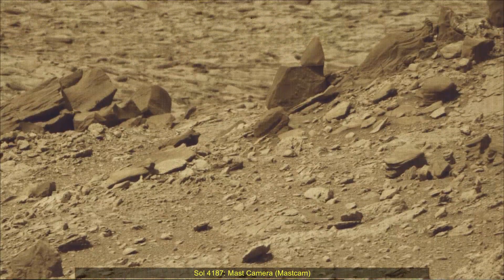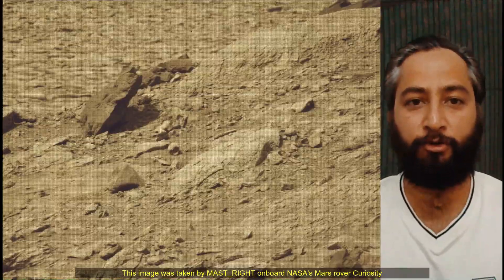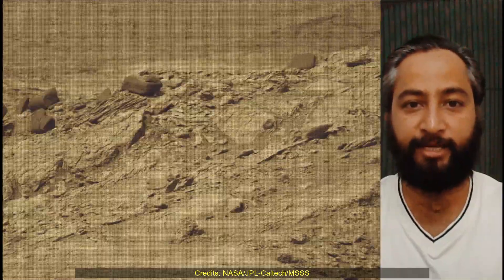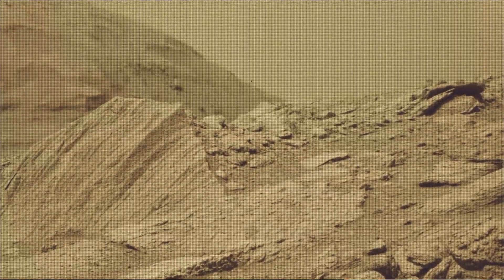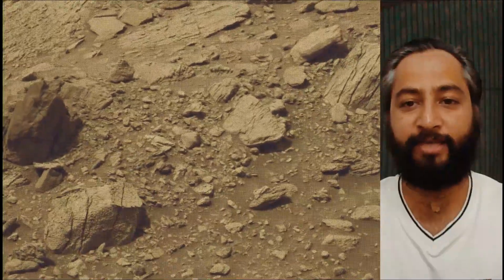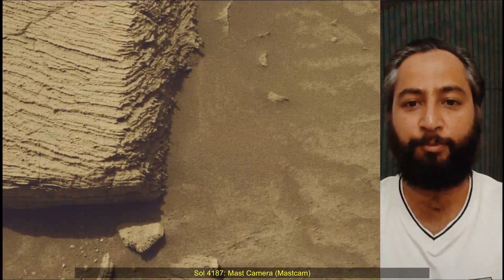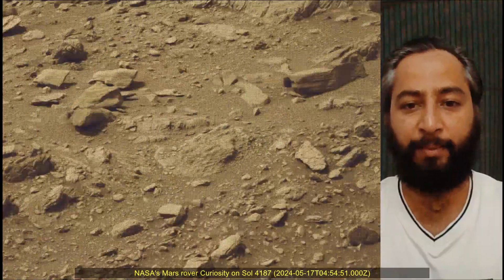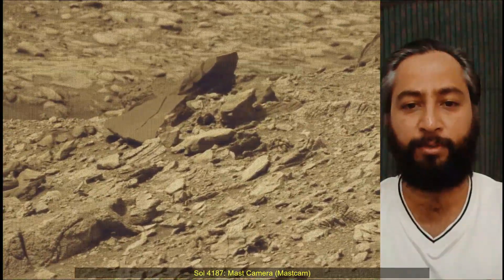NASA Curiosity Rover Released New Images of Mars Captured on 4187th Martian day of Curiosity Mission